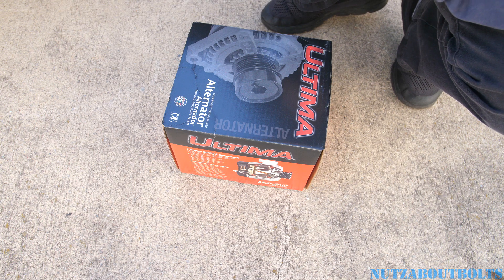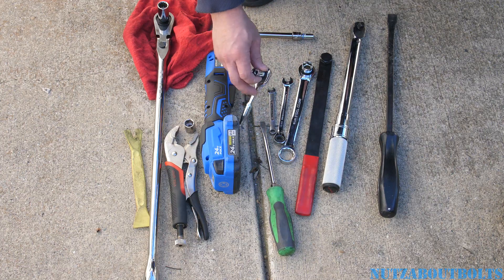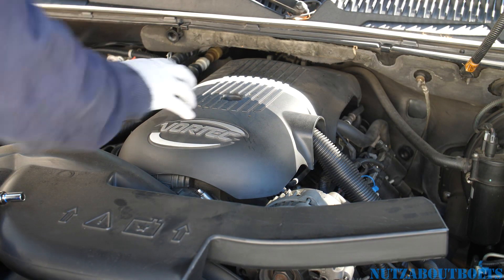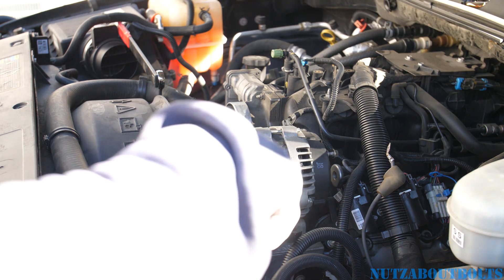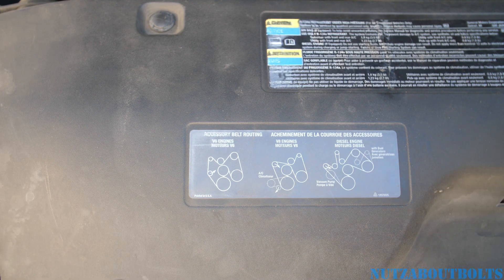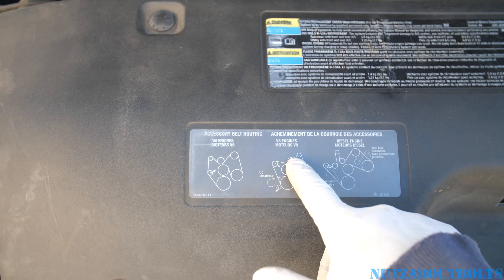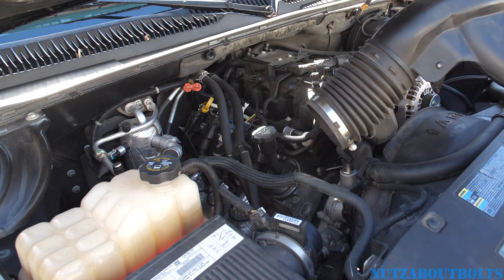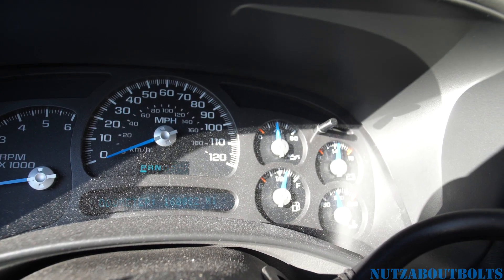2000-2006 GMC Yukon Alternator Replacement with RPO codes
This is a 2003 GMC Yukon. I'm replacing the alternator with a new 145A alternator. Make sure to buy the right part or else it won't work right. I bought 2 different alternator before I got the right one. The first 2 were 105A alternators and the last one I got was 145A re-manufactured alternator. I also list out the RPO codes (Regular Production Option) for you as well as how to figure out what your vehicle alternators are. If you have any questions, go ahead and leave it in the comment sections below.

Here is the website to find your RPO codes for your alternator as well.
enter your 17 digit VIN and click search, and it'll have all the breakdown of your Service Parts Identification on it.

Here's the list of the RPO codes for the alternator as well.
K60 100A
K61, K62, K65 105A
K63 110A
K09 120A
KW2 124A
KG7 125A
KW3 135A
K98, KG9 140A
KG3 145A
KG5 150A
KW1 160A
KW7 170A
KW9 190A
KYU 200A

Tools:
Plastic pry bar
24" 1/2 breaker bar
Vice grip
Flat head screw driver
Pry bar set
3/8 Torque wrench
1/4 Ratchet
3/8 Ratchet
3/8 6" extension
8mm wrench
10mm wrench
3/8 8mm Socket
3/8 14mm socket
3/8 15mm socket
1/2 15mm short socket
Serpentine belt remover tool

Parts:
145Amp Alternator

Torque specs:
37 Ft. Lbs - Alternator Mounting Bolts